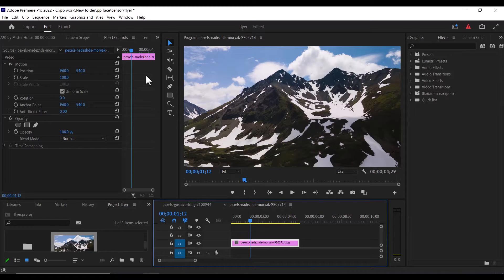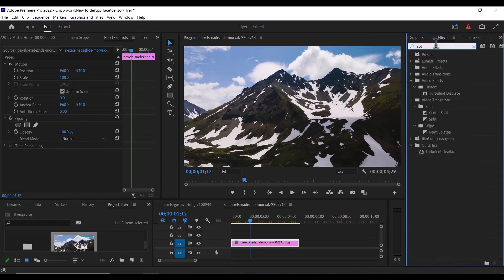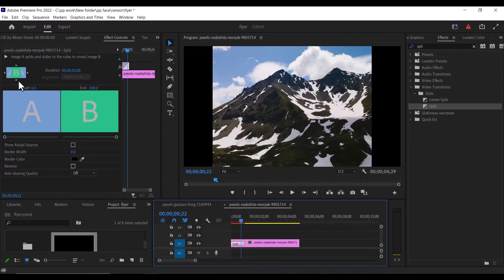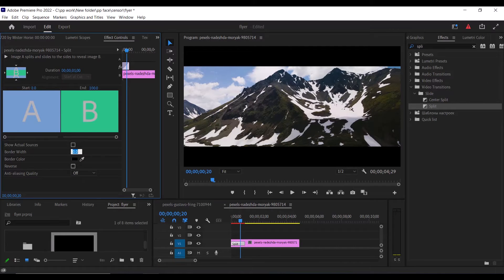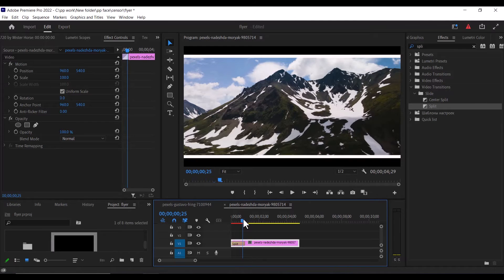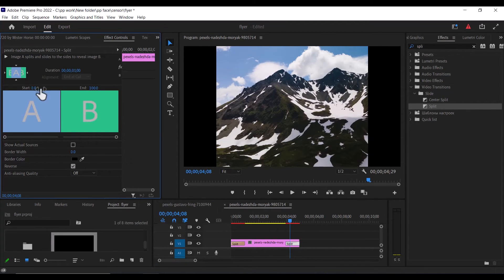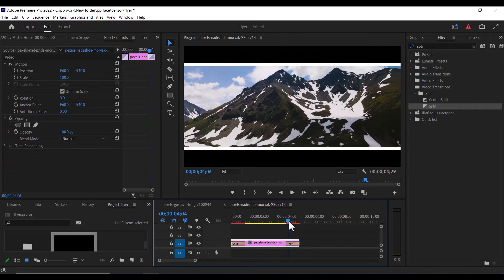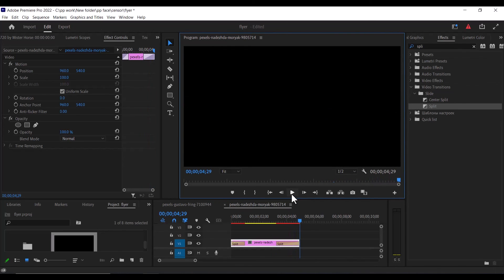How To Create Crop Opening Transition Effect In Premiere Pro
Hello adobe premiere pro video editors, in this tutorial you will learn how To Create Crop Opening Transition Effect In Premiere Pro, the quick and easy way.

crop opening transitions are used to reveal an image or a video clip,  you can create them in premiere pro by applying the split effect to the start or ending of your clip on your timeline. begin by adding the desired video or image into your timeline, next move over to the effect library and search for the split effect. Next drag and apply this effect to the start or end of the clip.

Now to create a crop opening transition effect, simply select the split transition at the start of your video clip and move to the effects control tab. ad in the effects control tab, select the south to north arrow botton to create an opening appearance.

but to create a closing transition effect , simply add the split effect to the end of our clip, and select the split transition. next move over to the effects control library and check the reverse option to reverse the effect, and also select the south to north arrow button to create a down to up closing crop transition.

you can also add borders to the opening effect by simply adding some values to border i the effects control tab and give the border any color except white.

and that is how to add a crop opening transition effect in Premiere Pro

Chapters:
00:00 intro
00:15 split effect
00:50 boarder width
01:40 outro